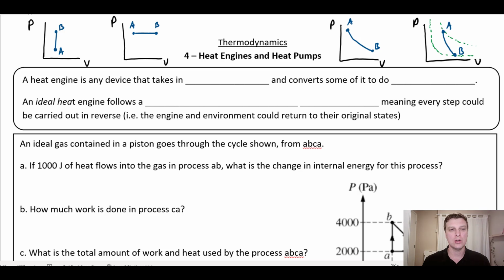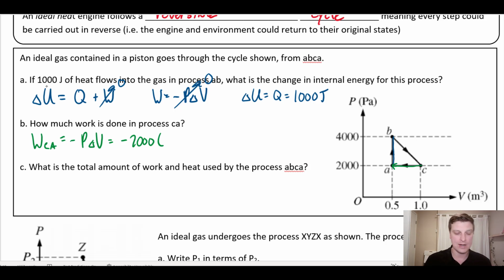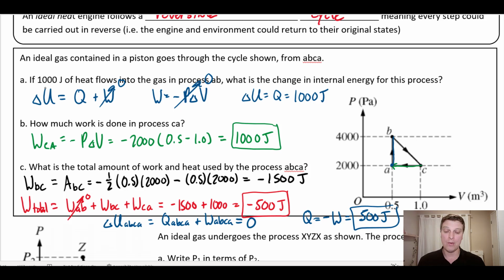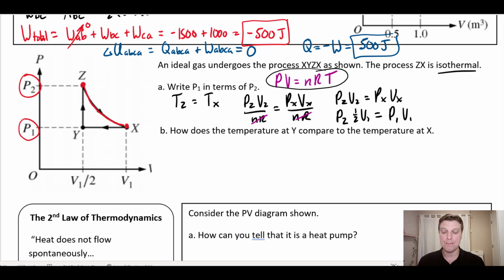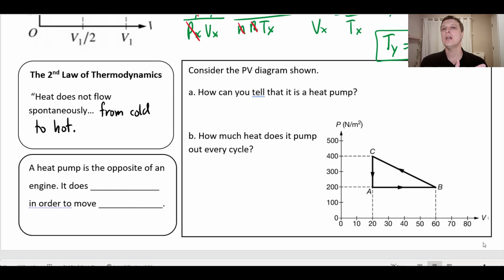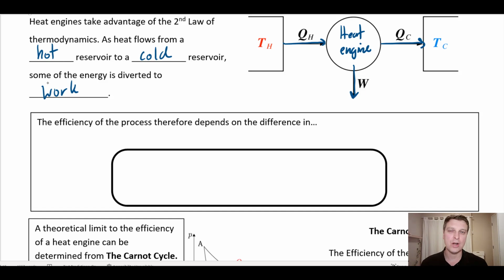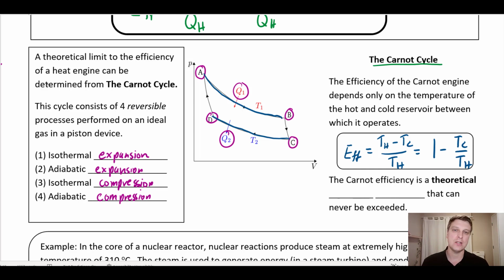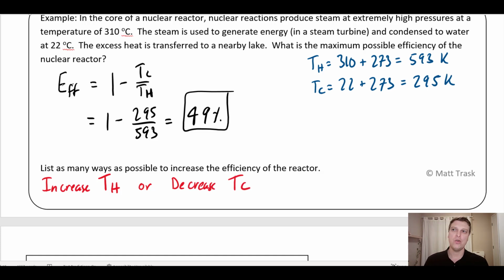Physics 2 - 5.4 Heat Engines (Part 1)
🔥 Welcome to Part 1 of our exploration into Heat Engines in Physics 2 with TraskClass! 📚 In this comprehensive tutorial, we unravel the complexities of heat engines and heat pumps, while relating them to both the 1st and 2nd Laws of Thermodynamics. 🔍⚙️

🔍 Key Topics Explored:

Heat Engines & Heat Pumps: Gain a deeper understanding of how these systems operate and their roles in energy transformation.

Connection to the 1st & 2nd Laws of Thermodynamics: Explore how the principles of thermodynamics, both the 1st and 2nd Laws, govern the functioning of heat engines and pumps.

Problem Solving with Ideal Gas Law, Internal Energy, Heat, and Work: Dive into several examples demonstrating how to solve problems involving the Ideal Gas Law, internal energy, heat transfer, and work in the context of heat engines.

⚙️ Detailed Explanations & Problem-Solving Demos:
Navigate through detailed explanations, visual demonstrations, and problem-solving exercises to strengthen your grasp of heat engines, heat pumps, and their thermodynamic foundations.

🌐 Real-World Applications: Witness how these concepts manifest in various real-world scenarios, from automotive engines to refrigeration systems, providing practical context to theoretical knowledge.

📝 Supplementary Materials Available: Access additional resources, quizzes, and exercises related to Heat Engines and Thermodynamics on traskclass.thinkific.com, reinforcing your understanding and problem-solving skills.

🗣️ Engage & Share Insights:
Join the discussion! Share your thoughts, questions, or experiences related to Heat Engines and Thermodynamics in the comments section. Let's deepen our understanding of the fascinating world of energy transformation! 💬🔥

🔔 Stay Informed: Hit the subscribe button and enable notifications to stay updated on Part 2 of our Heat Engines series, where we continue our exploration into these critical components of thermodynamics! 🛎️

🚀 Join us as we demystify Heat Engines, Heat Pumps, and their relationships with the 1st and 2nd Laws of Thermodynamics, empowering you to tackle complex problems involving the Ideal Gas Law, internal energy, heat, and work! 🔍⚙️💡